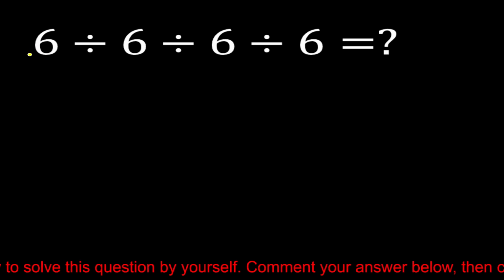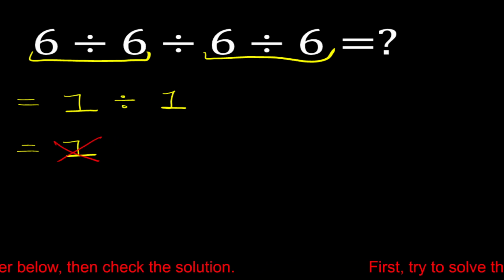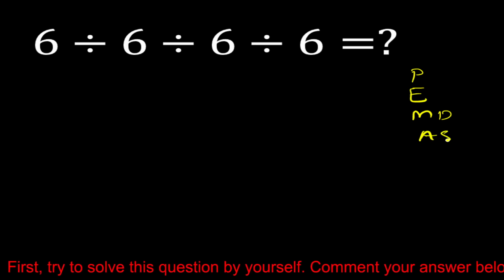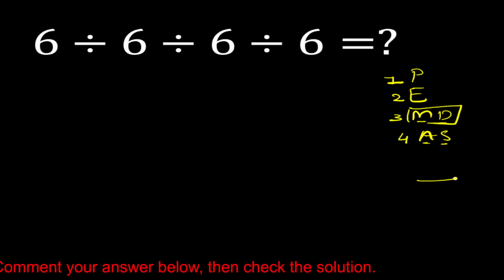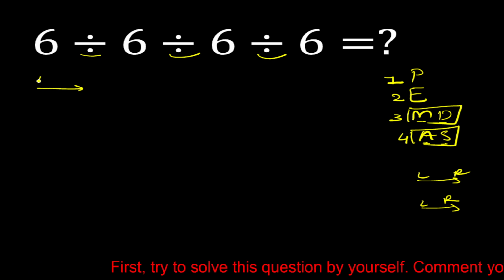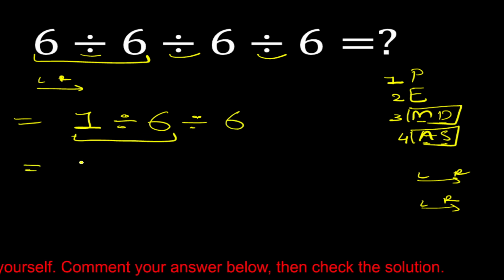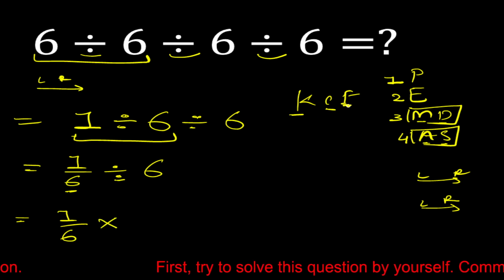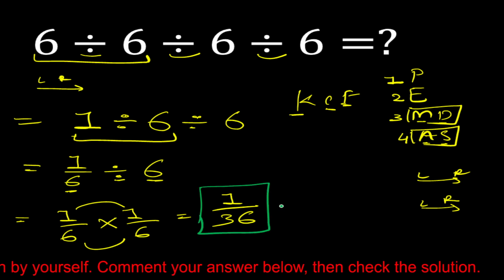Only Smart People Can Crack This Math Problem — Are You One of Them?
This elite-level math question is confusing viewers across the USA, UK, Canada, Germany, and Japan. The problem looks easy at first, but the hidden trap inside makes it extremely challenging for even advanced learners. If you love puzzles that test your intelligence, focus, and analytical abilities, this one will push you to your limits. Take a deep breath, think slowly, don’t rush — and attempt the equation that only smart problem-solvers can crack.